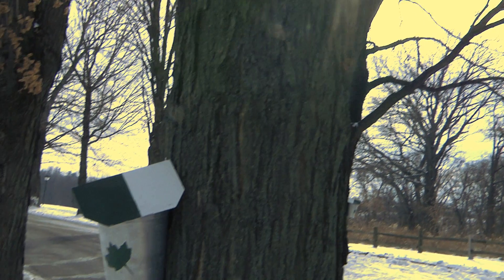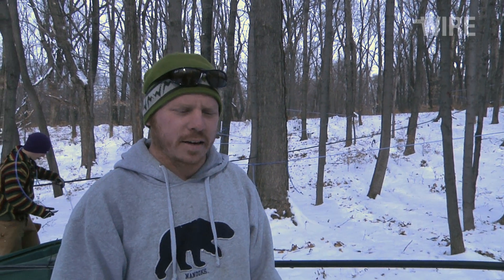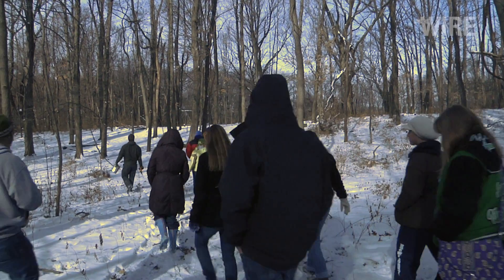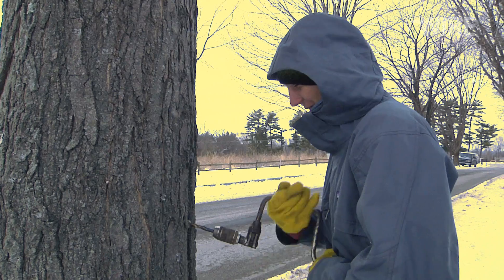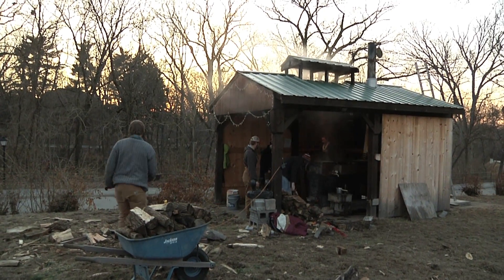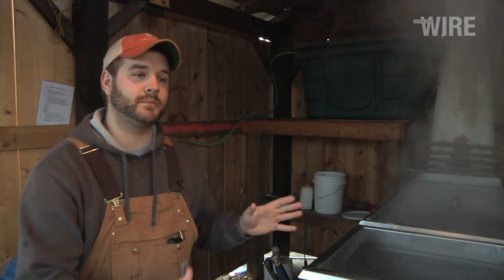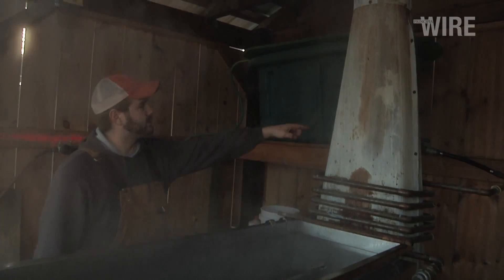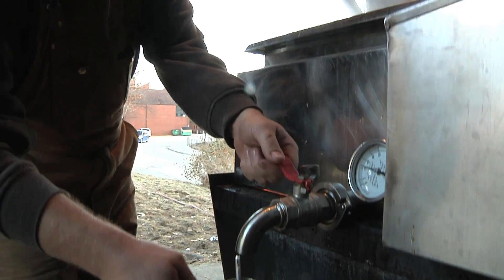Principia Wire: Sugarbush Management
Principia College Sugarbush course with Dr. Michael Booth in Elsah, Illinois